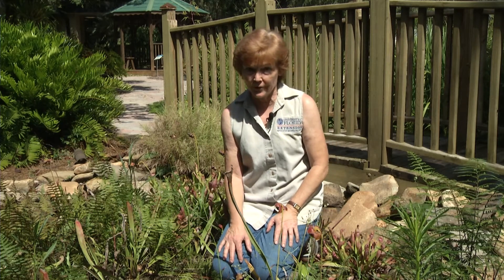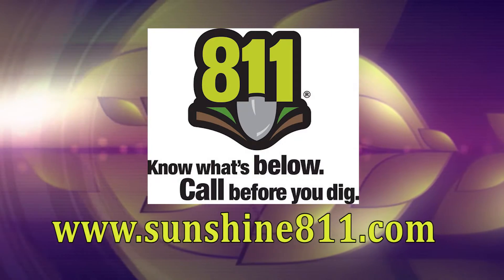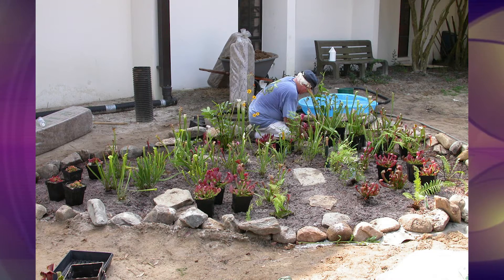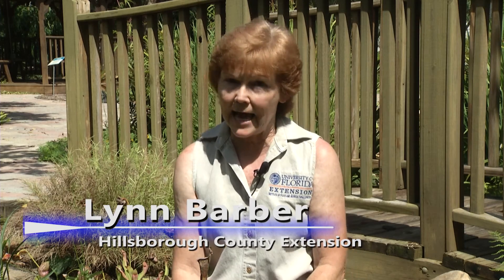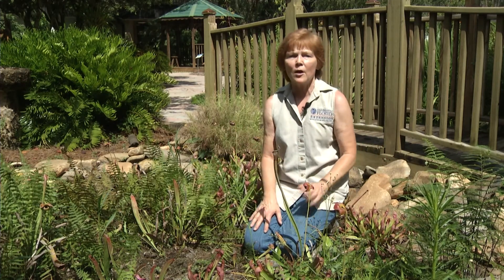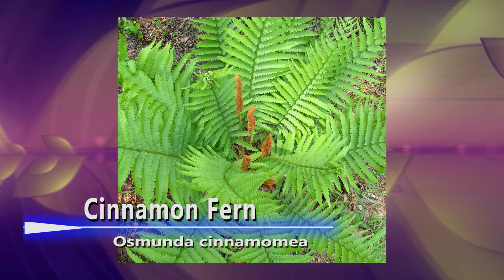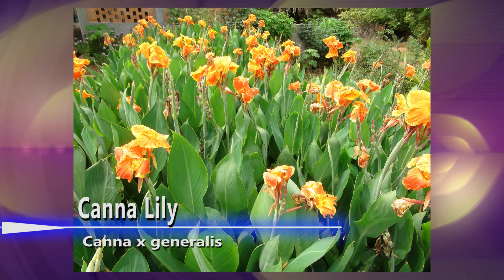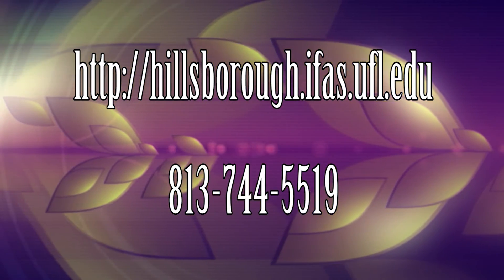Rain Gardens in Florida demonstrated by Hillsborough County Extension Service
Next on Spotlight, we head deep into the heart of Seffner to the Hillsborough County Extension Service where we'll learn how to start our own rain garden.